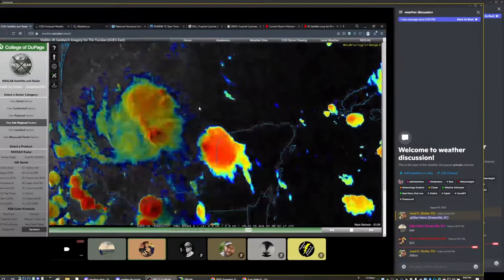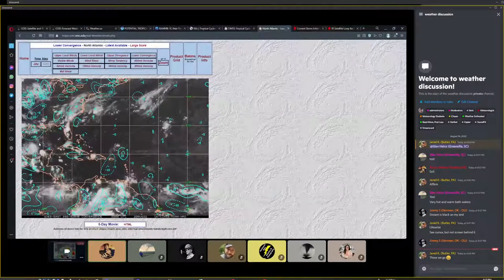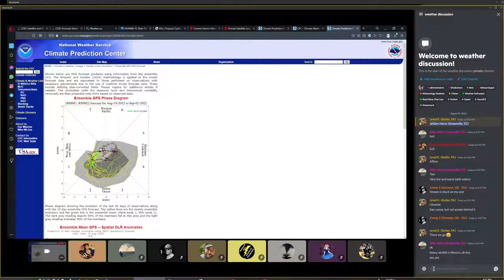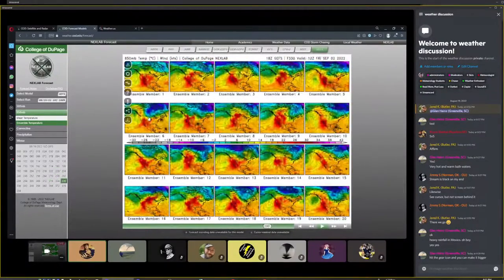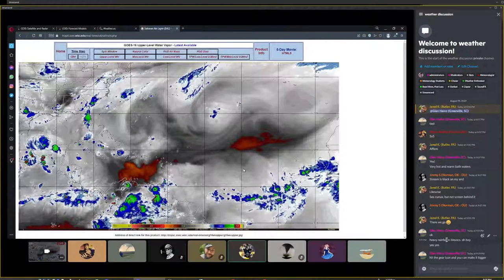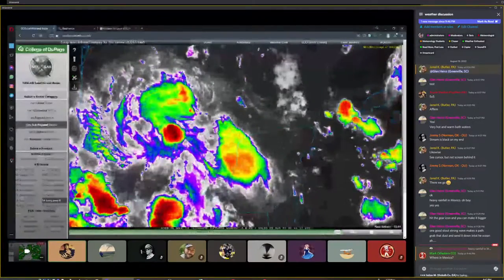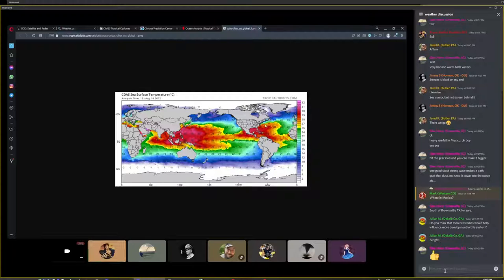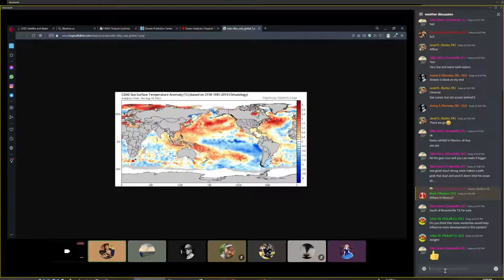Tropical Talk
Talking about the tropics in 2022 and what they may entail for us.